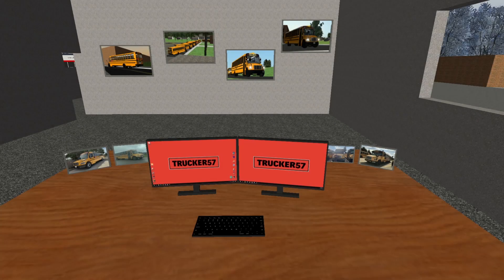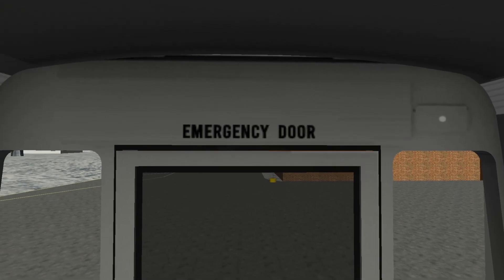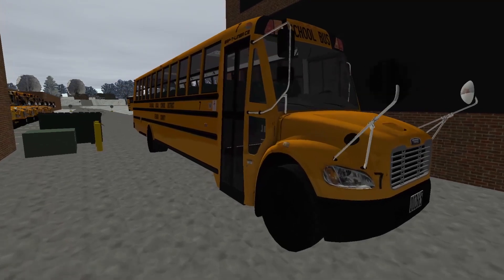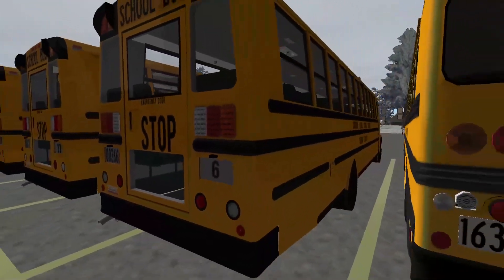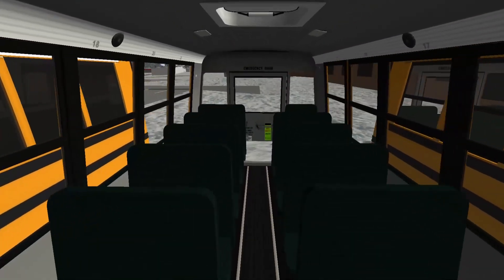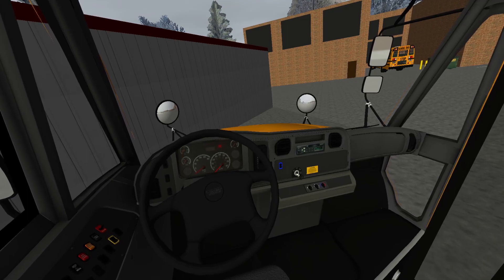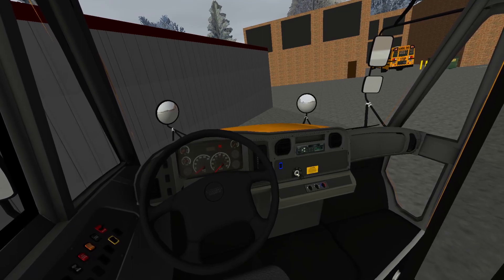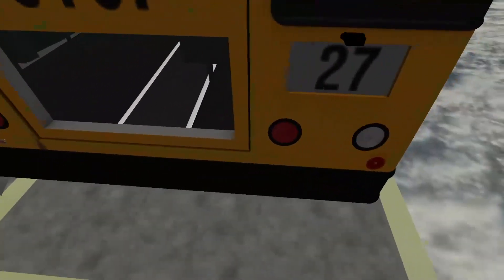CLSD Winter Break Updated Fleet Tour | Rigs of Rods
Came by the RoR lot and did an updated fleet tour - which was highly requested. So here it is! Enjoy.

I appreciate the time you take out of your day to watch me do the things I enjoy doing. Here we go with trucker57 2020!